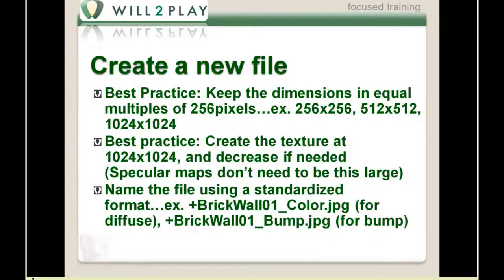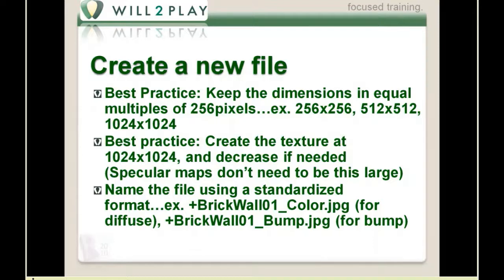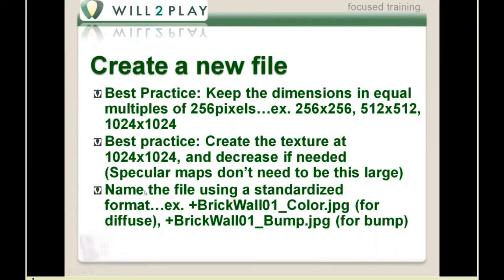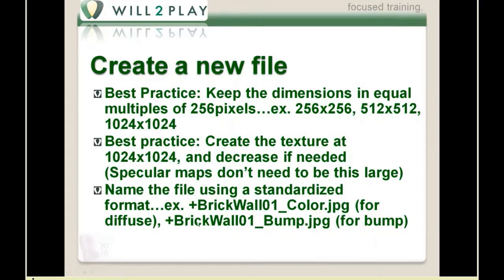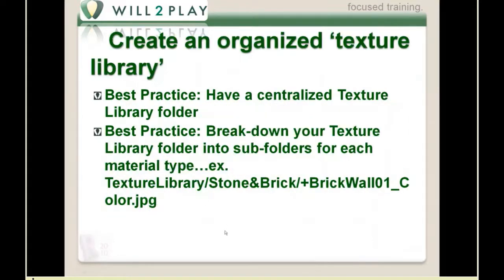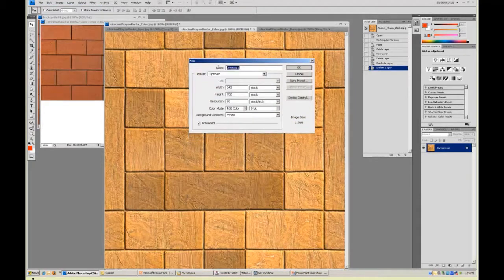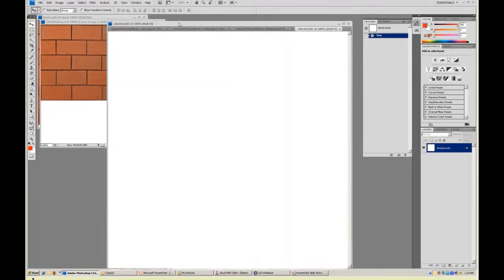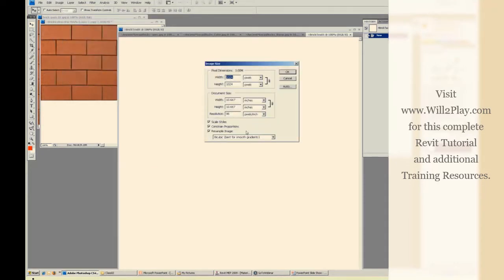Revit 2019 Rendering Tutorial 01 1 Basic Revit Rendering Intro to Rendering Tool Set YouTube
Revit 2019 Rendering Tutorial 01 1 Basic Revit Rendering Intro to Rendering Tool Set
Basic Revit Rendering Intro to Rendering Tool Set The Revit 2019 Tutorial for Beginners

Explore our online Revit Video Training specific to the
An Example Of Our Rendering Class: Beginner Course - This A Part Of Our Complete Beginner’s Guide To Revit Camera Creation.
The Revit Book of Render

This session is an intro to rendering, and how to render in Revit using Mental Ray.

This is a clip of the full video Training Class. Search our Revit2019 Topic Tags for more Revit Tips and Tricks

Topics

Revit 2019 Rendering Tutorial Revit Rendering made Real

"What is a Render?(The four main elements used to render in 3D)
Rendering in Revit
Creating the Final Render"

Excerpt